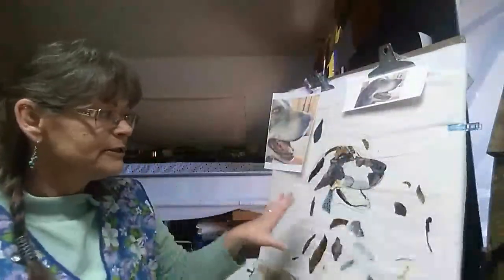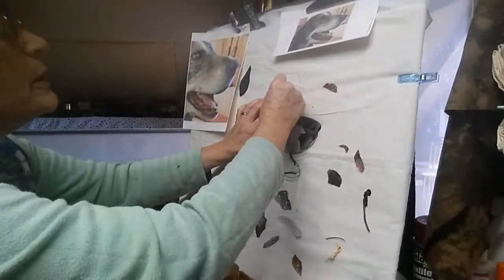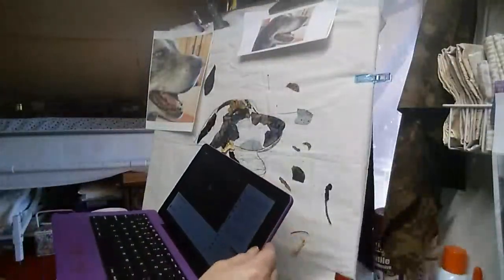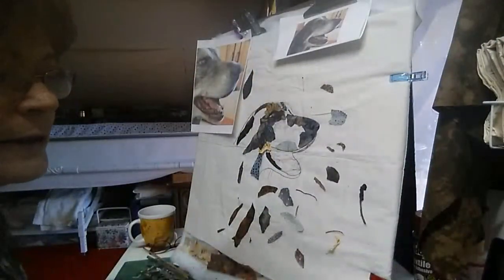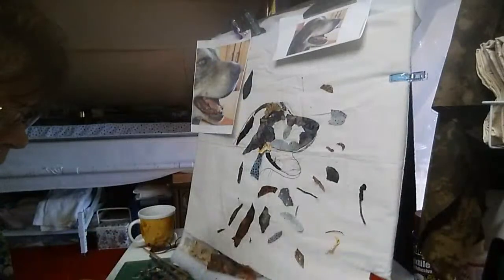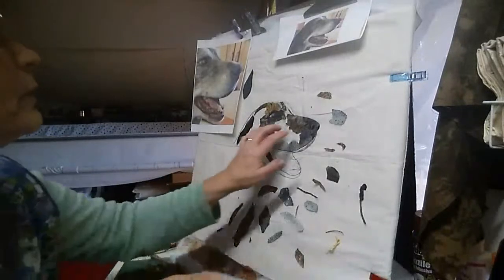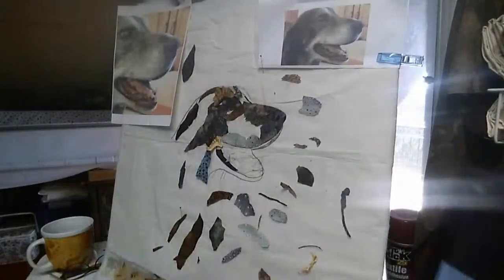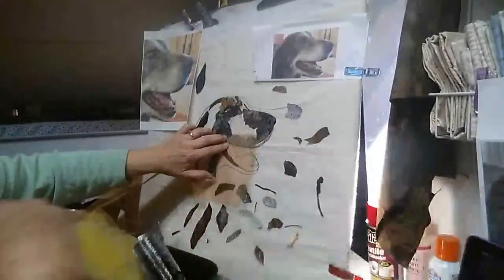Art Quilt Sunday and Live chat 11/1/20 volume at 3:41 (Dog Cookie art quilt)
Join me for a chat on Sunday 11/1/20 while I work on my Art quilt of my dog Cookie
problem with volume, volume starts at 3:41